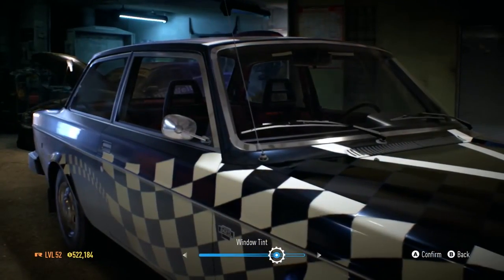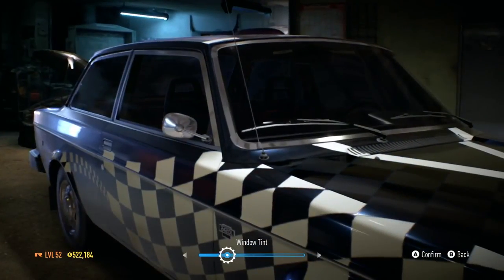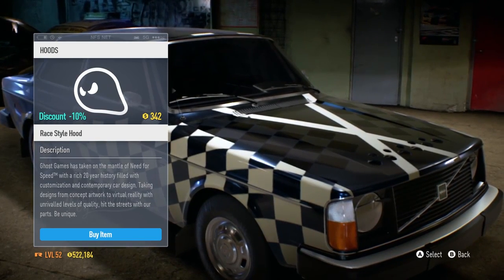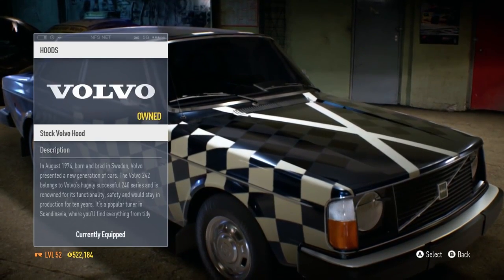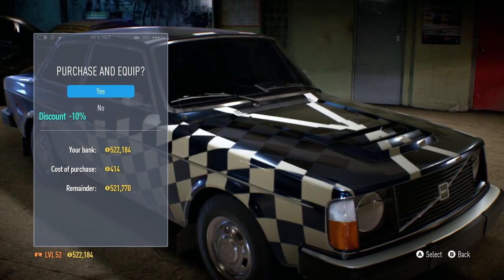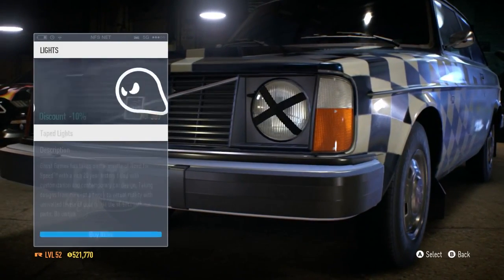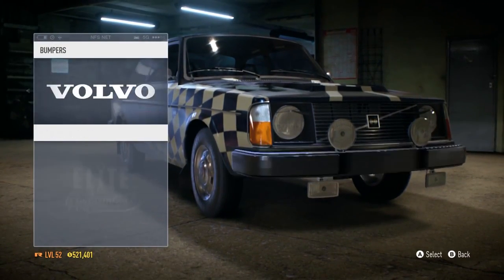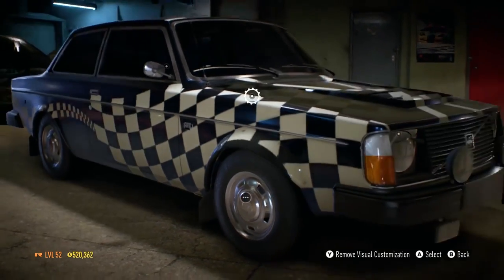ULTIMATE VOLVO BUILD Need For Speed 2015 Walkthrough Part 34 Part 2 HD